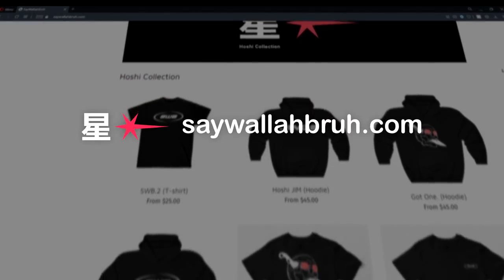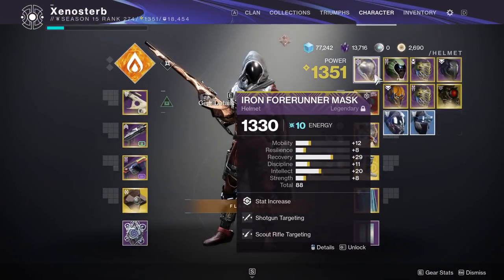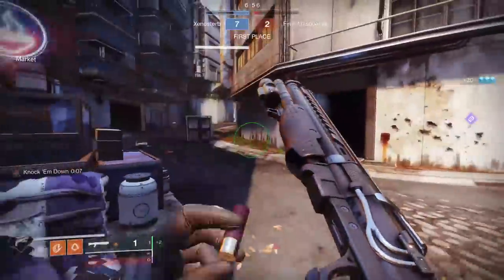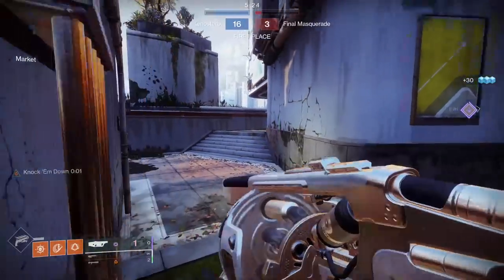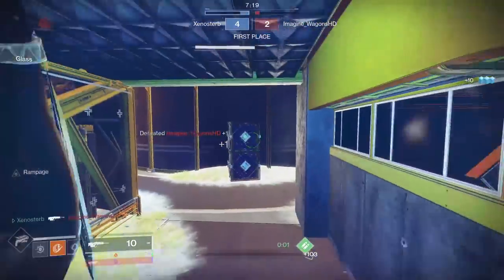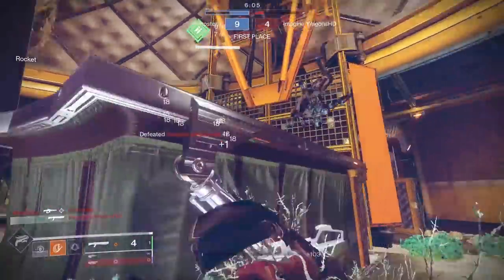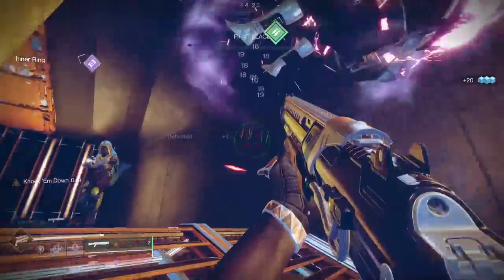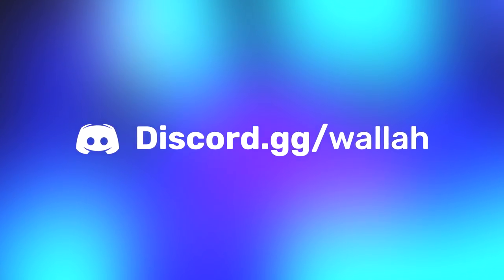The Only Scout Rifle That Can 2 Tap